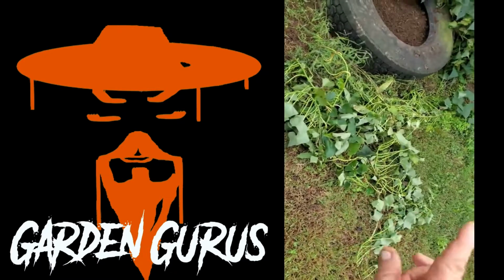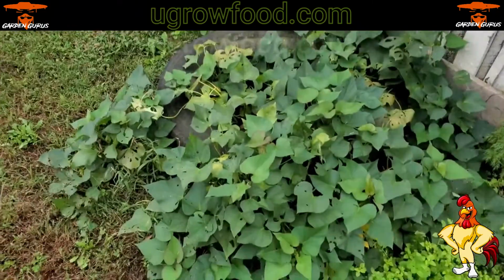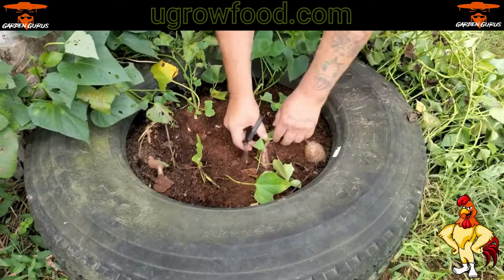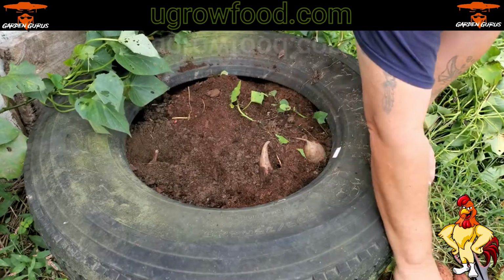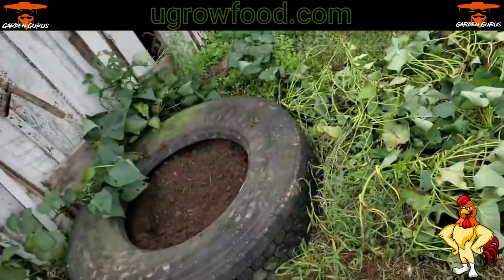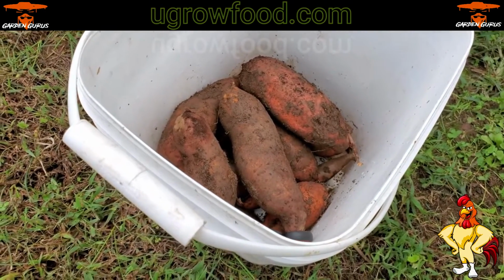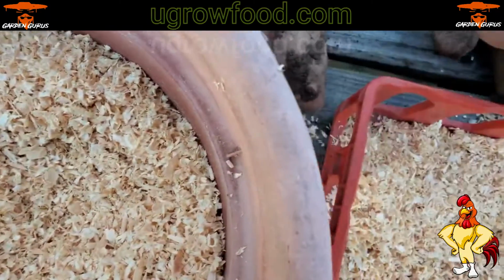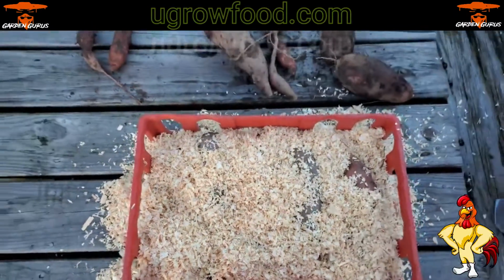How to Store Sweet Potatoes [] For Planting Next Year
Here is our Sweet Potato harvest from a small tire bed. we planted these sweet potatoes very late in the year to make seed potatoes for next years planting.
If you want to know how to store sweet potatoes long-term, then this video is for you.

Cutting the greens 2:38
Harvesting sweet potatoes 3:40
Storing Long Term 8:06

To see more from us:
If you haven't already PLEASE